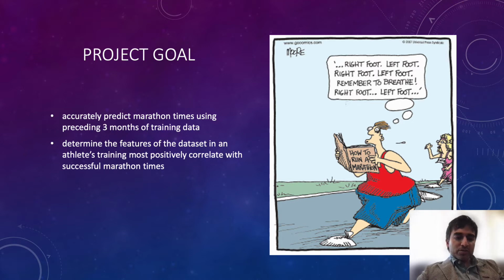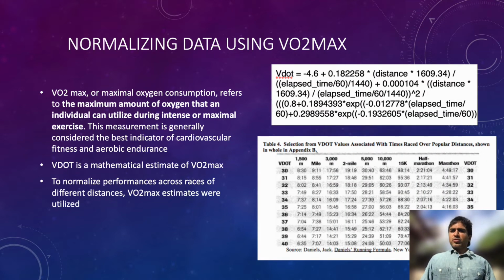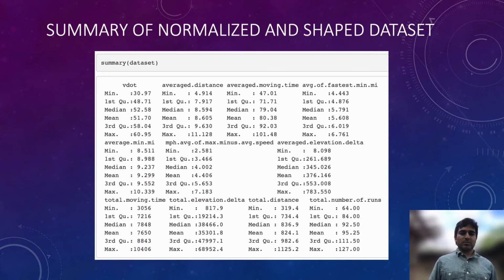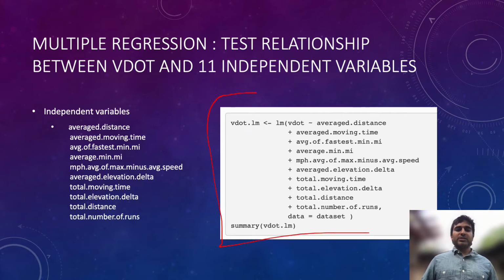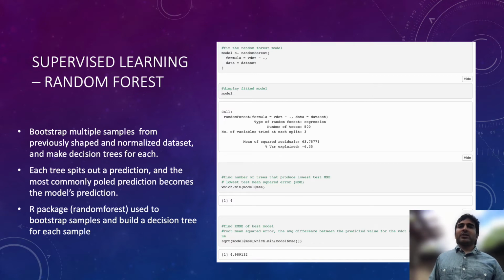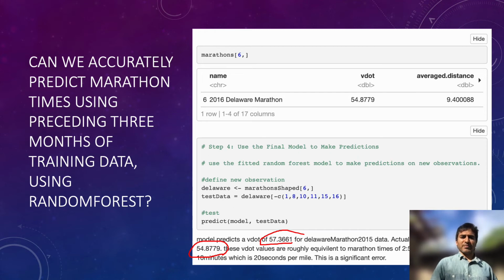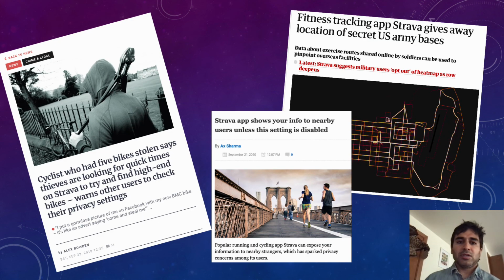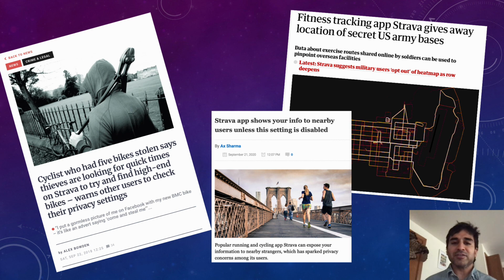Machine learning derived marathon time predictions with gps training data from Strava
A brief overview of my project utilizing Strava API, and the rStrava package for R to make two supervised learning models; (1)multiple linear regression and (2) random forest in order to predict mathematical estimates of Vo2max